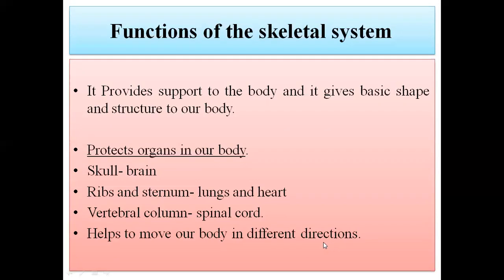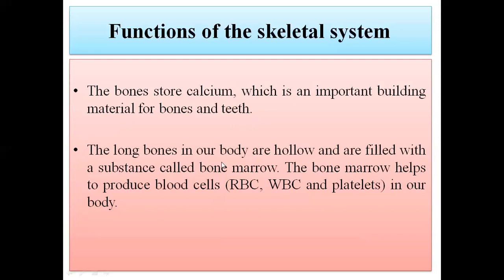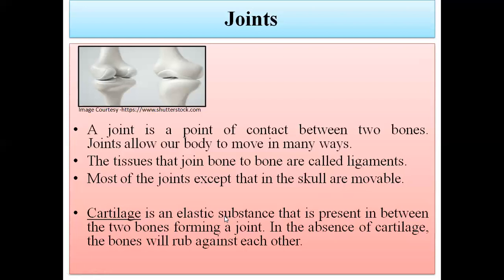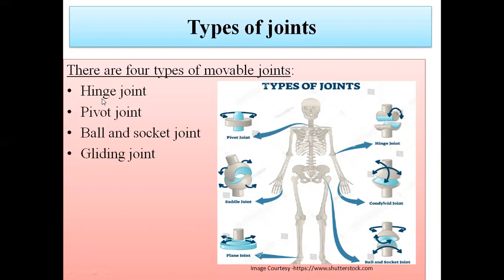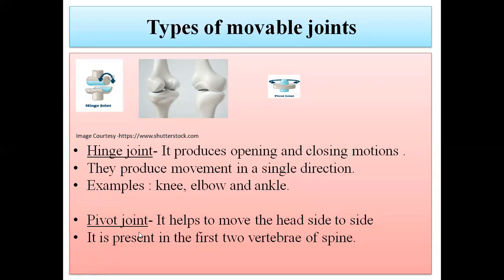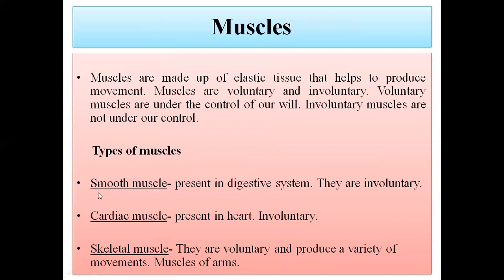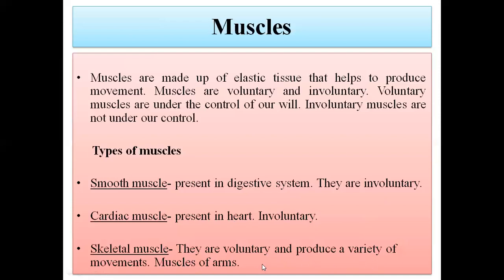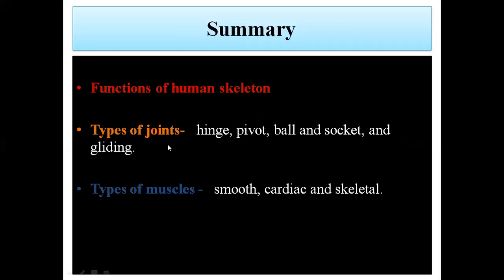Skeletal System and Nervous System part-2